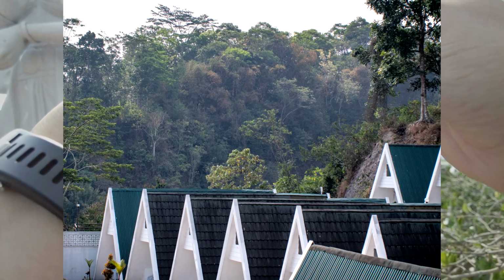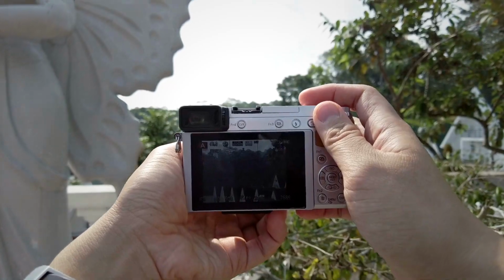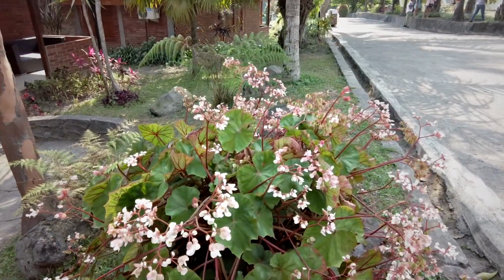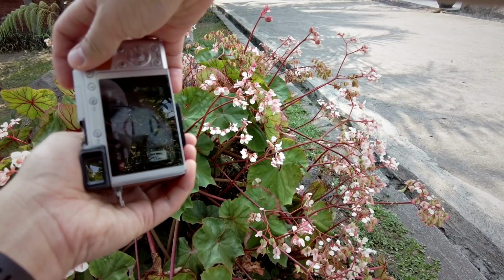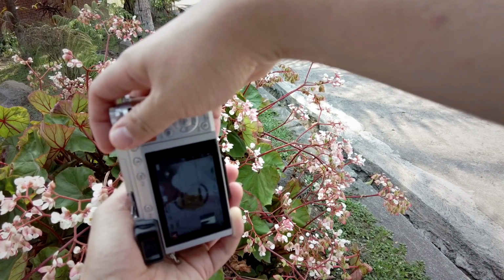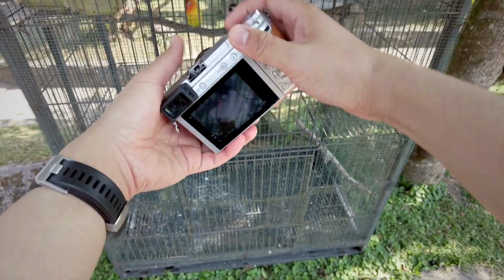First Time Shooting Macro with Micro Four Thirds feat. Meike 60mm f2.8 (POV Photography Vlog)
Join me today, in this video I am exploring the world of macro photography using my Micro Four Thirds camera and lens. I never really do any serious macro photography before, so this is my attempt to try and learn macro photography. I am using the good old Panasonic Lumix GX85 for this video, and for the lens, I am using the Meike 60mm f2.8 for Micro Four Thirds as my macro lens.

00:00 Introduction
00:45 Landscape photography
03:47 Flower macro
05:24 Bird photography
06:24 Another flower macro
07:45 Another flower macro
08:58 Another flower macro
09:59 Conclusion

📷 Lens I use: Laowa 7.5mm f/2, Panasonic 12-35mm f/2.8, Olympus 9-18mm f/4-5.6, Olympus 12-40mm d2.8, and/or Panasonic Leica 15mm f/1.7

🎤 Audio: DJI Pocket 2 Mic, Rode Wireless Go, Rode VideoMicro, Saramonic XM1, Rode VideoMic Go 2, and/or Rode VideoMic NTG

Cheers!
Gary Wiryawan